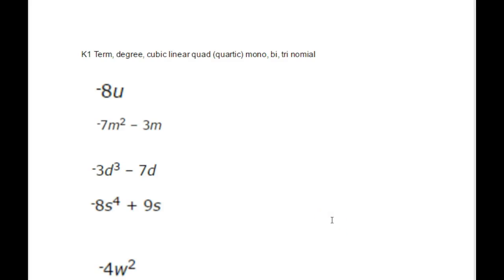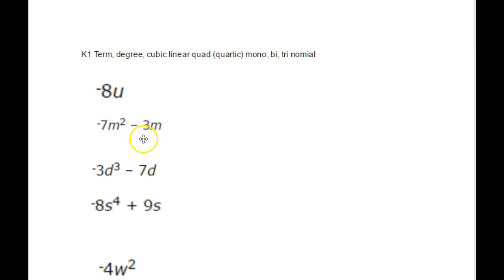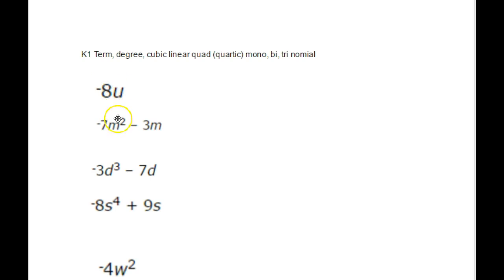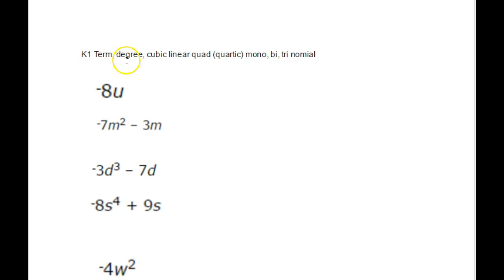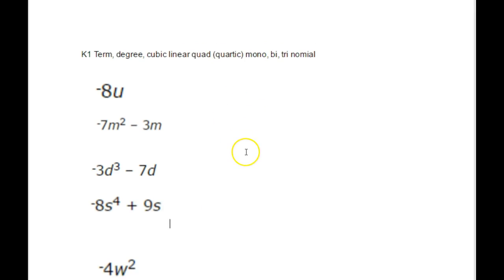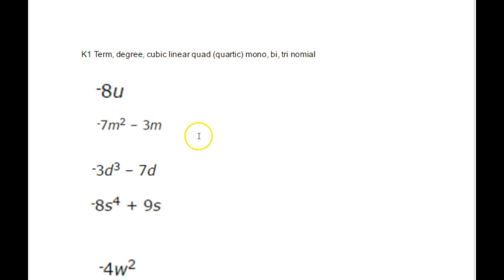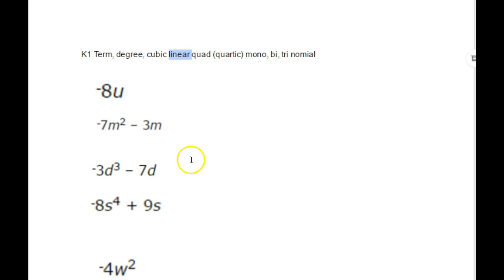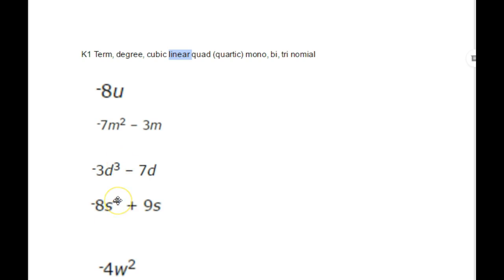math10 polynomials vocabulary